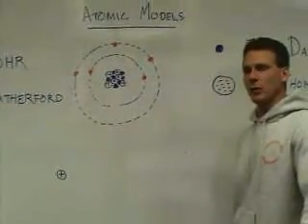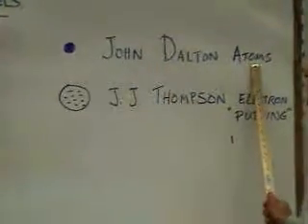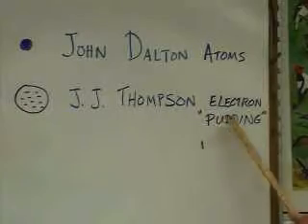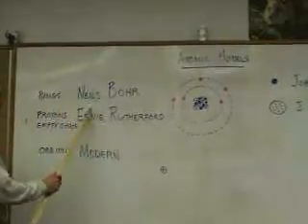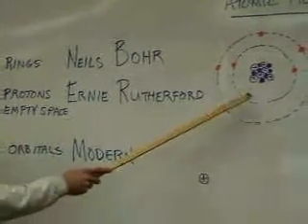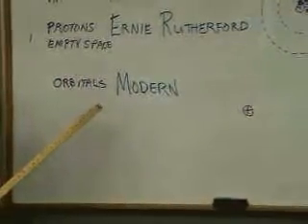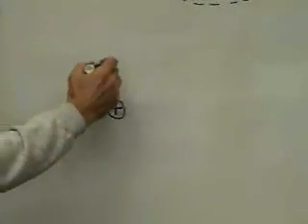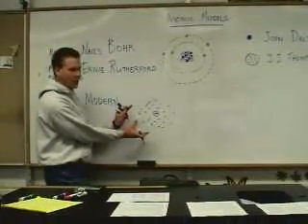Video 1 Atomic Models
Shows the basic atomic models as they were developed over time